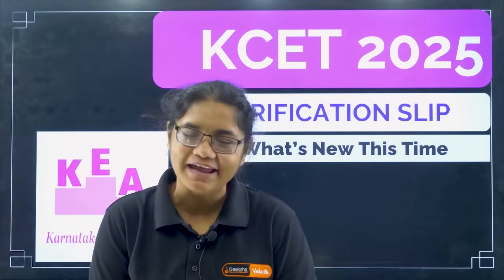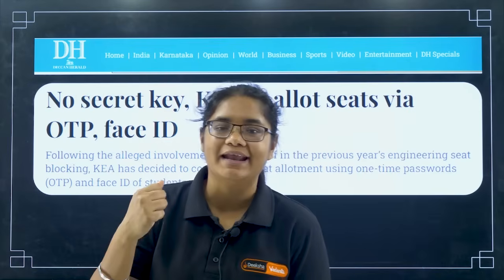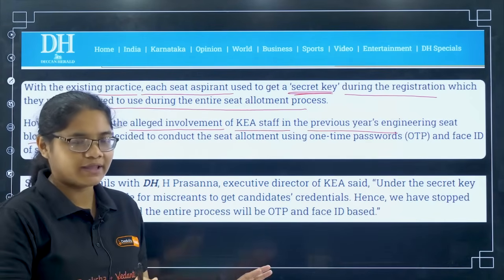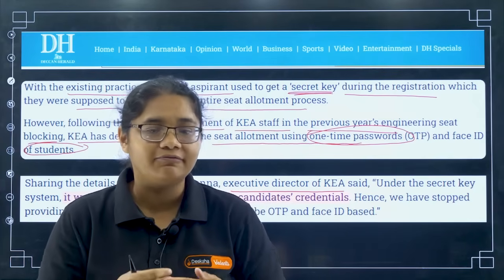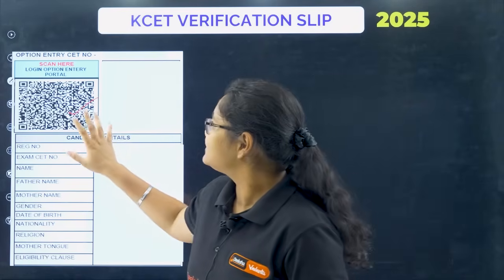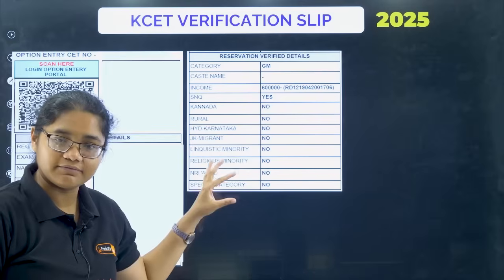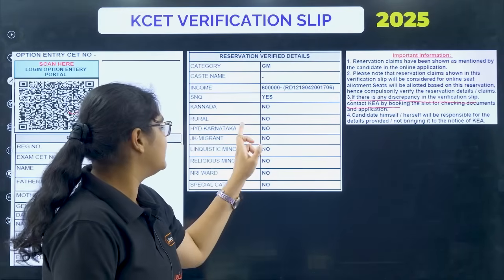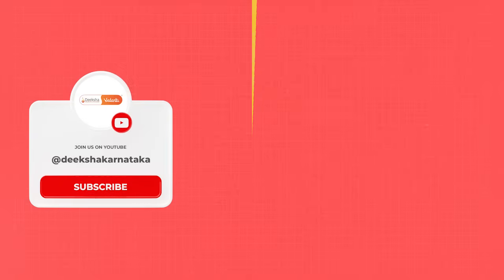🚨 Must Watch Before KCET 2025 Option Entry – Major Change in Verification Slip! 🎯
🙋 Important Videos for KCET 2026 Exam:
📘 All About KCET 2026 – 🛣️ Roadmap, 📚 Study Plan, 📖 Books & 🔗 Resources: